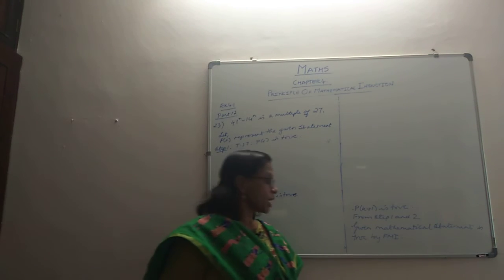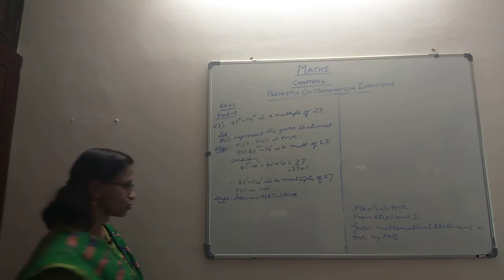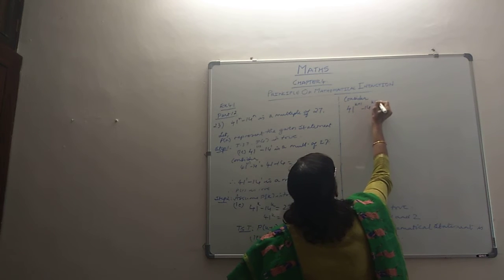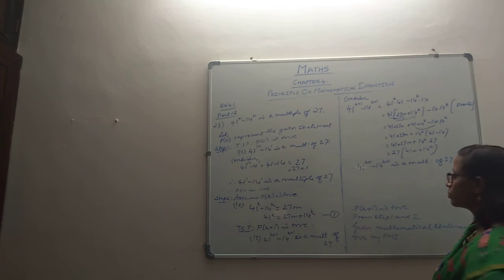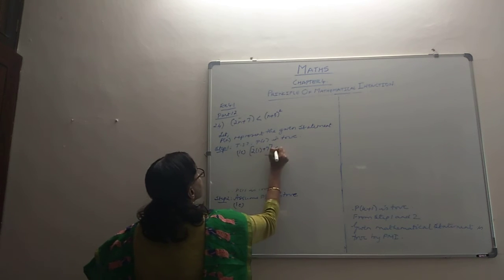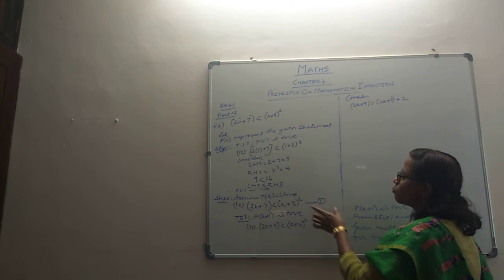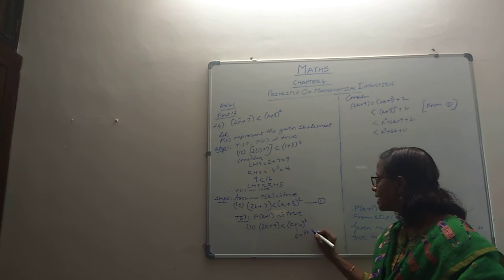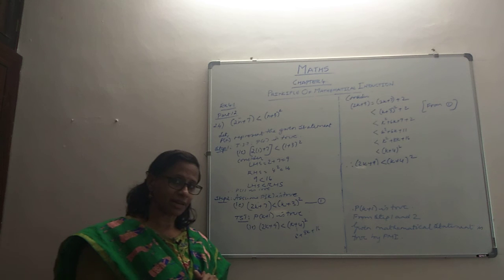11 th CBSE,Maths,Ex 4.1,Part12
In this part we solve one problem on multiple and one problem on inequality.